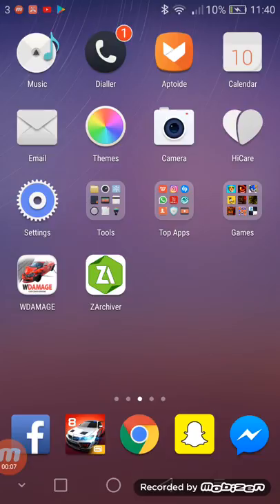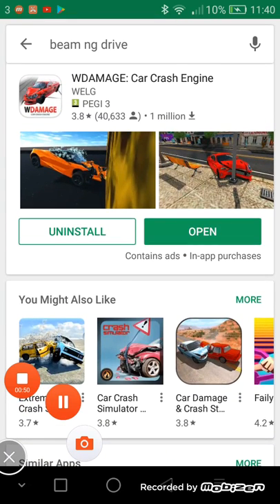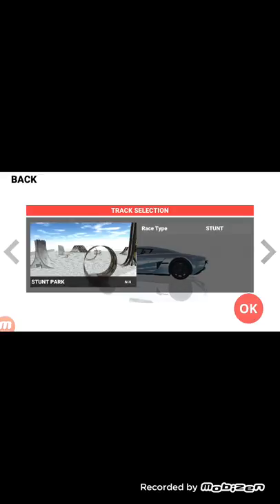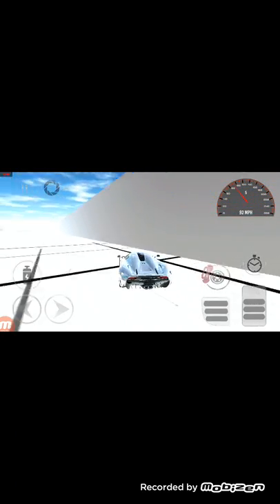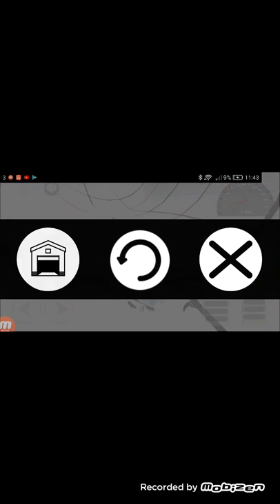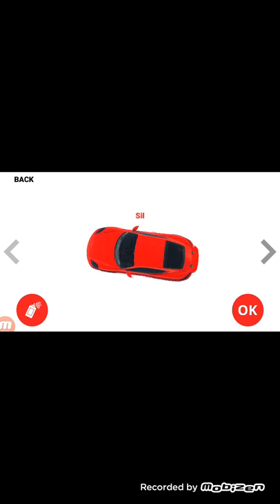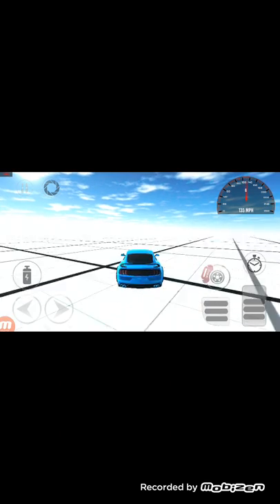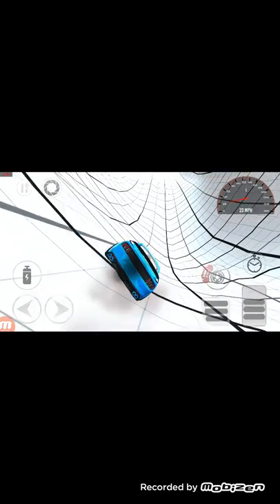How to download beam NG ON android